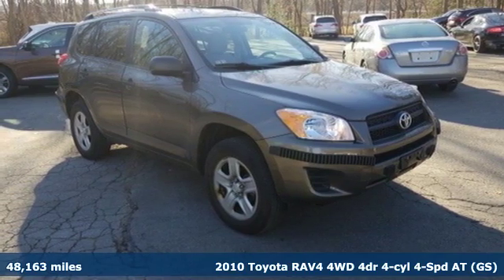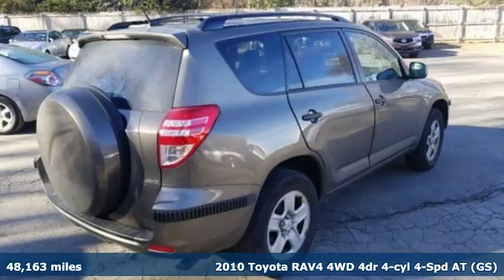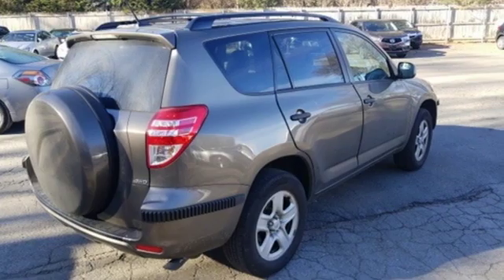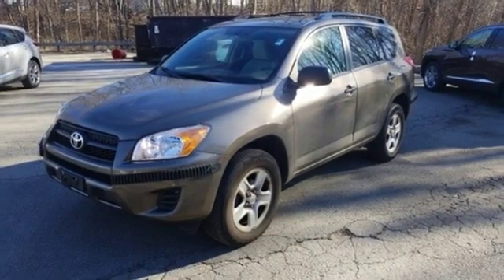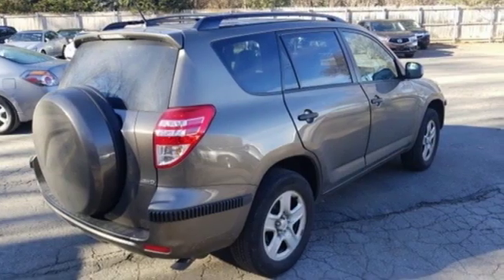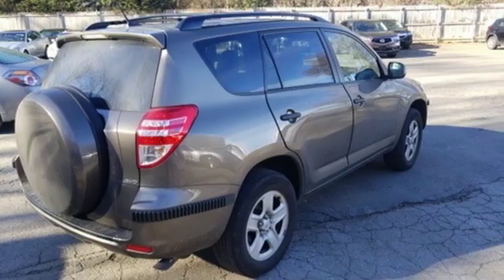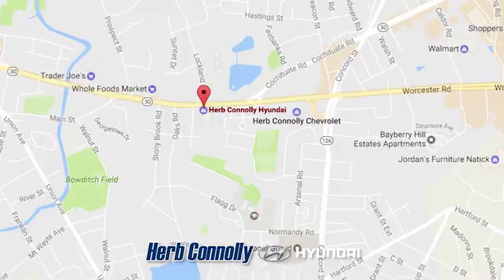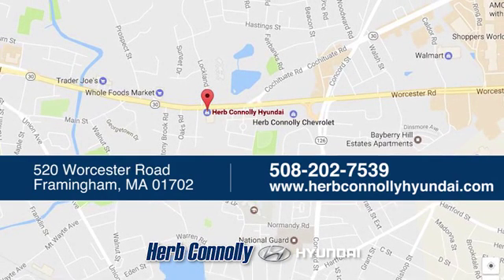Used 2010 Toyota RAV4 Framingham, MA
Year: 2010
Make: Toyota
Model: RAV4
Trim: Sport
Engine: 2.5L 4-Cylinder DOHC
Transmission: 4-Speed Automatic
Color: Gray
Interior: Ash
Mileage: 48163
Stock #: H16163B
VIN: 2T3BF4DVXAW074477
Clean CARFAX!, Only 2 Previous Owners, Excellent Condition, 4WD, Alloy wheels, Front fog lights, Heated door mirrors, Panic alarm, Power door mirrors, Remote keyless entry, Spoiler.brRecent Arrival! brHerb Connolly Motors is the home of used car LIVE MARKET PRICING. LIVE MARKET PRICING gives our customers the piece of mind that we have already done the shopping for you and priced our vehicle aggressively in today's internet information marketplace while adjusting accordingly for - Supply - Equipment - Condition and Mileage. Remember at Herb Connolly Motors - WE DONT PLAY PRICING GAMES.br

Address:
520 Worcester Rd - Rte 9 East